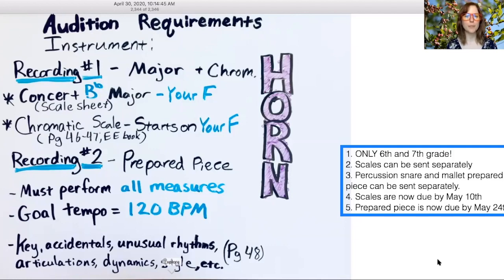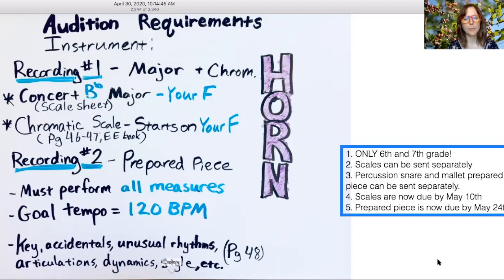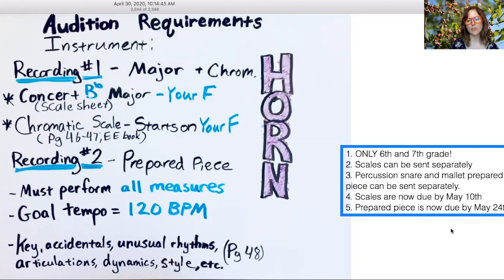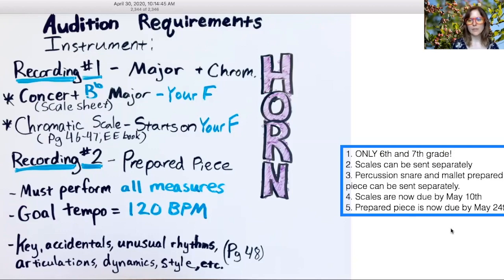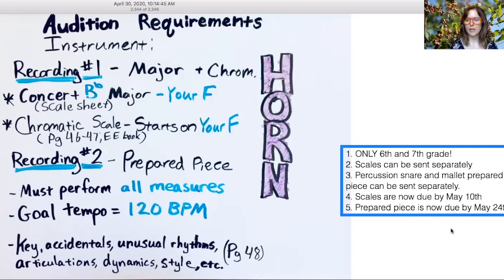French Horn Audition Overview Only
Here is an overview of the end of year audition.  All resources used (and more!) are listed here in the description box.  Click SHOW MORE to see all.  :)
All scales should be performed in eighth notes, tongue up/slur down.

Major Scale Resources:
SmartMusic- Many of you will have to change the key signature.  To do so, click Display at the top, drop down menu to change the key.
Ms. Couey’s Scale Sheets-
Beginner 1 Octave Scale Sheet

Chromatic Scale Resources:
EEi- Fingering Chart- click Recording Studio, then Fingering Chart on the left side of screen.

Audition Piece:
Ms. Couey’s Printable PDF Files-
SmartMusic- this is a playable version online!!